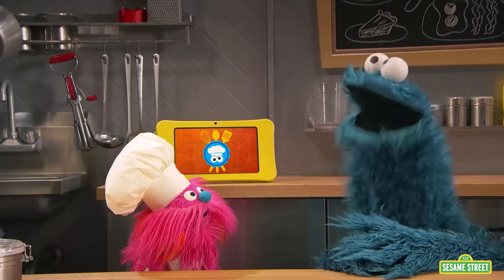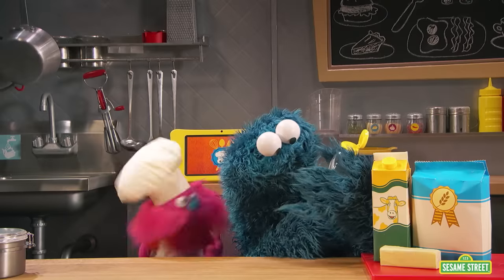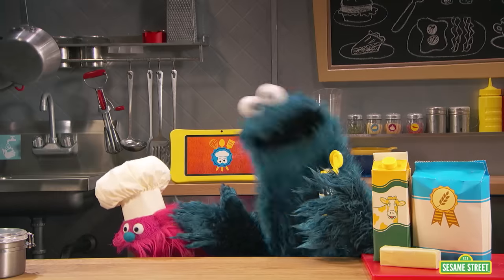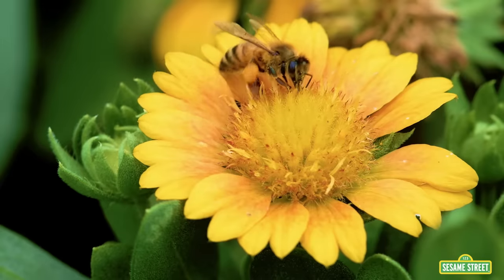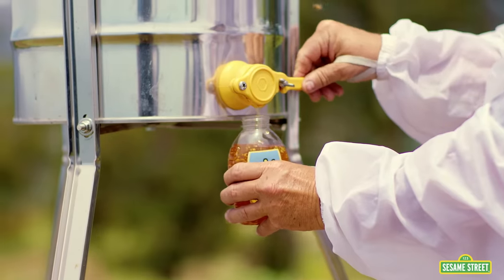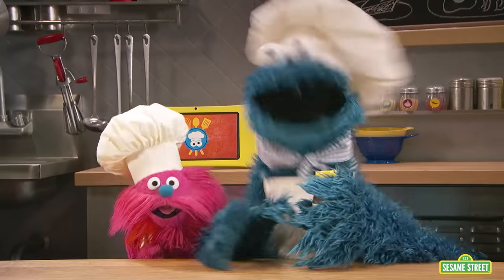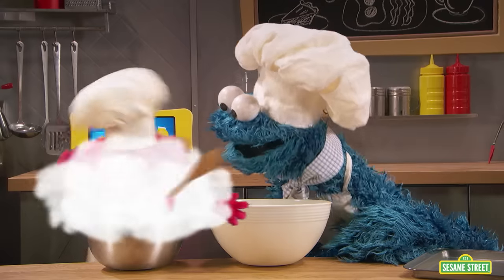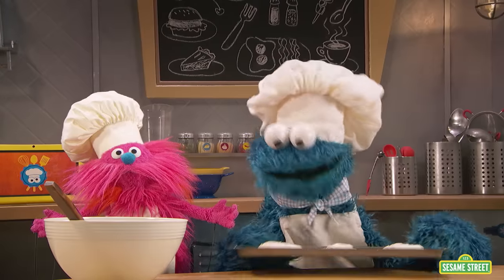Sesame Street: Buttermilk Biscuits with Honey | Cookie Monster's Foodie Truck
Look out! Cookie Monster and Chef Gonger are headed to a bee farm to get the key ingredient for Gonger's grandmother's homemade buttermilk biscuits: honey!